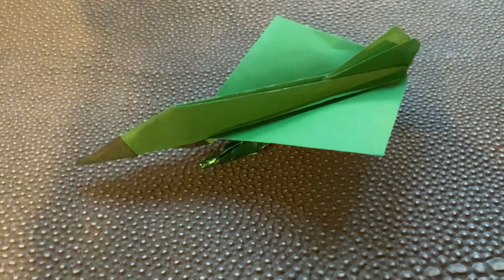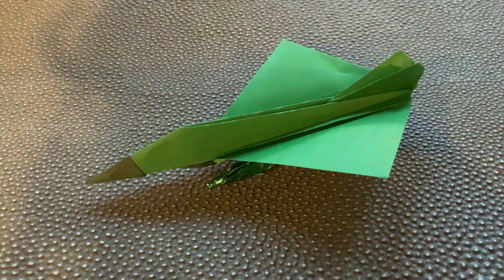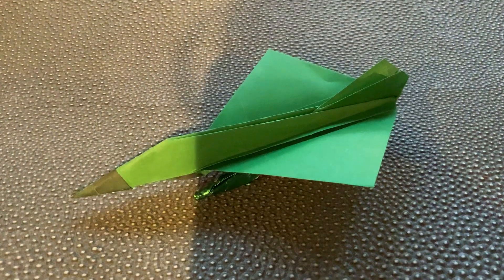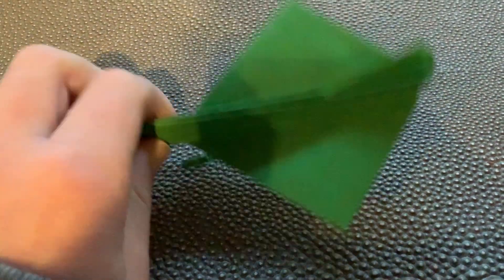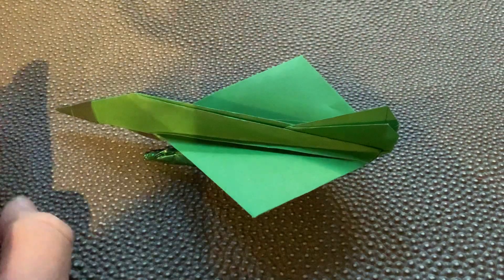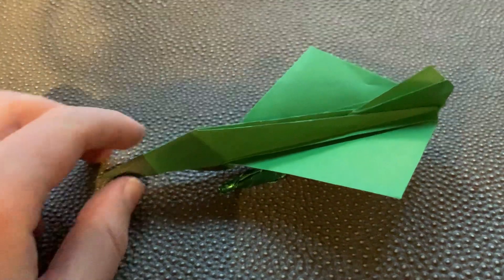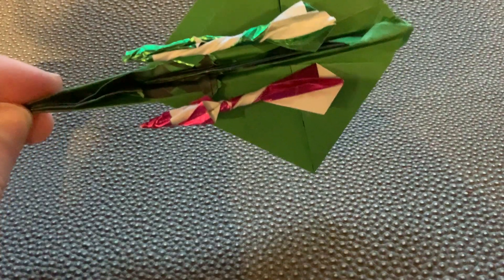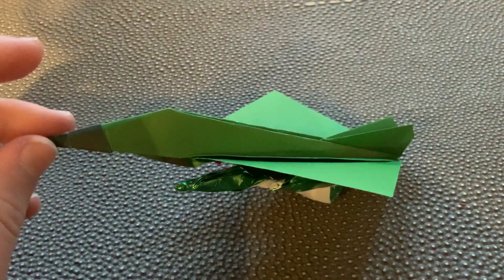Please watch! New design! Tornado Omega, designed by me. (Original by Josh Semerda, my friend!)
This is tornado Omega, a very easy fighter jet that carries missiles and still can fly with the payload. the OG tornado was designed by @Josh Semerda, another channel who is also my friend. Check his channel out. @JoshSemerda !